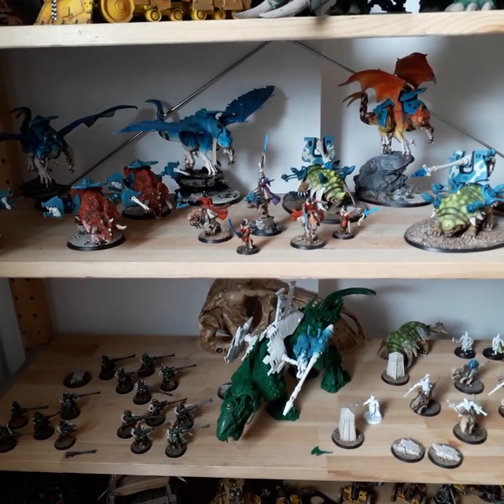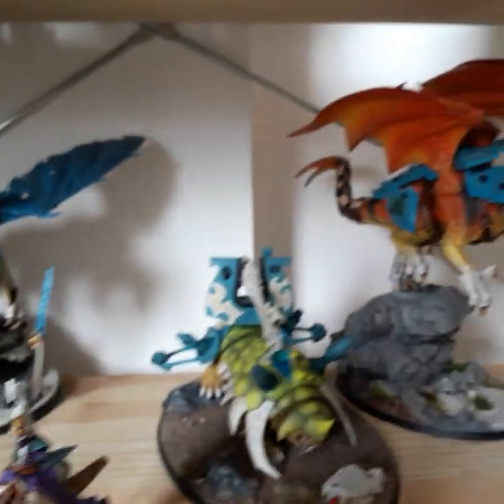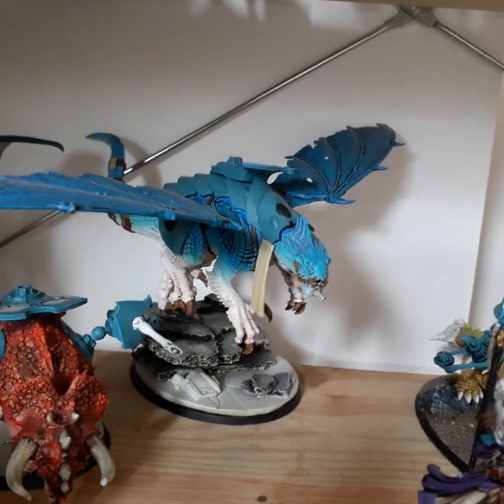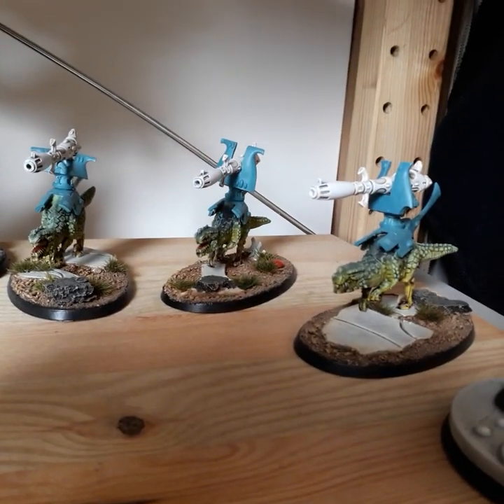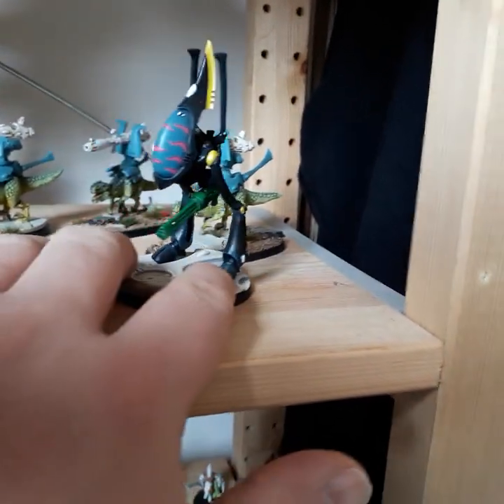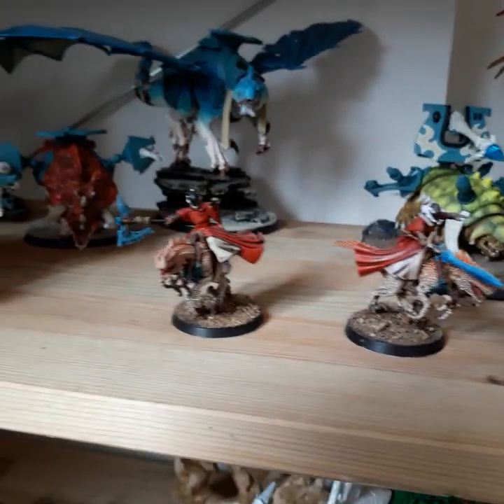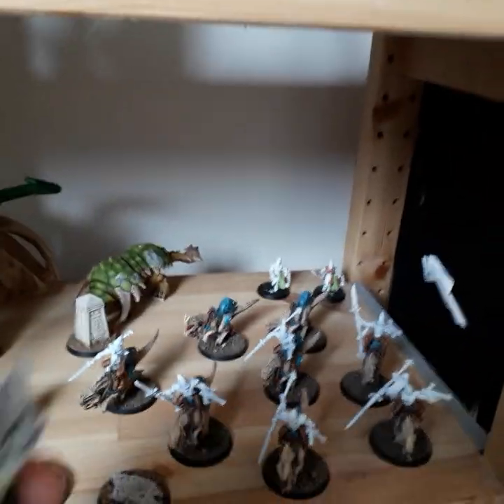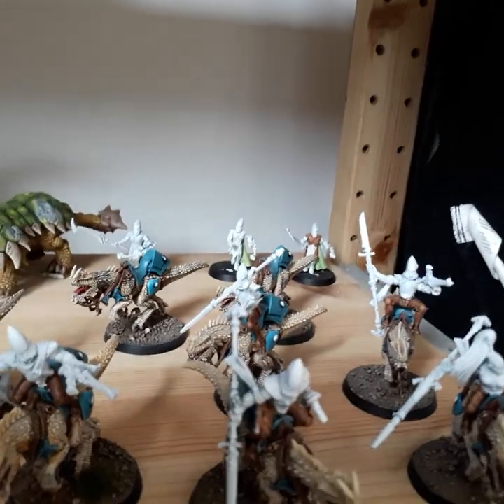Converted Eldar Exodites Army: walk through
Just a walk through and description of my Eldar Exodites army.